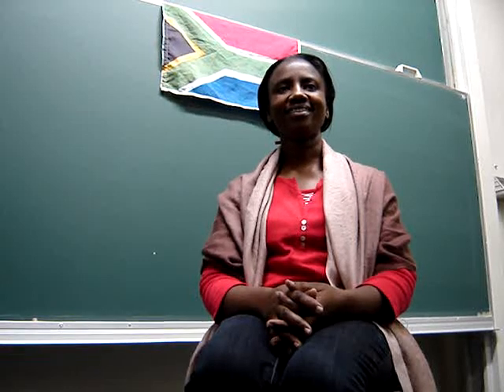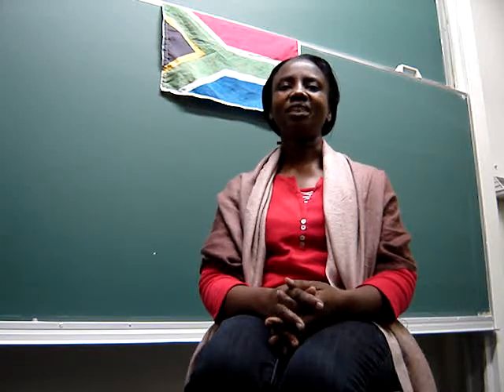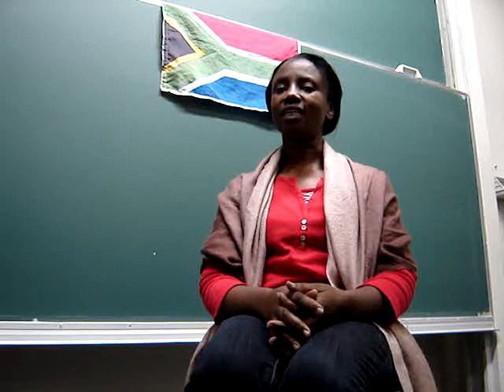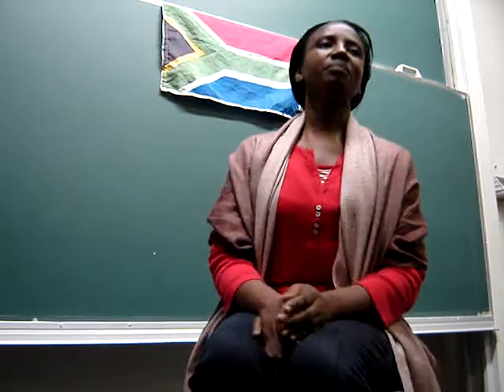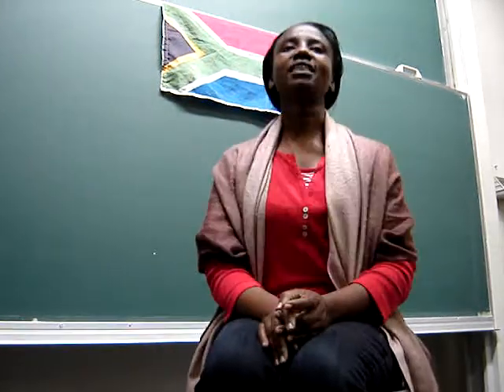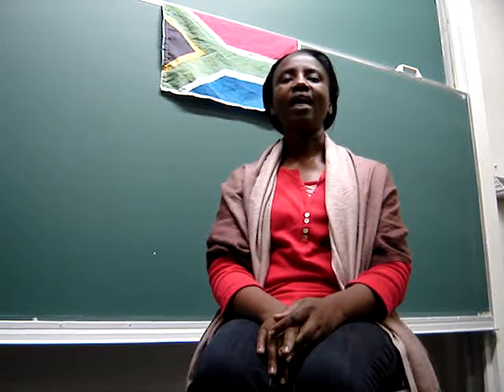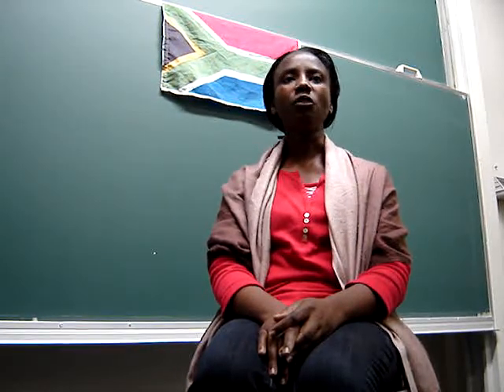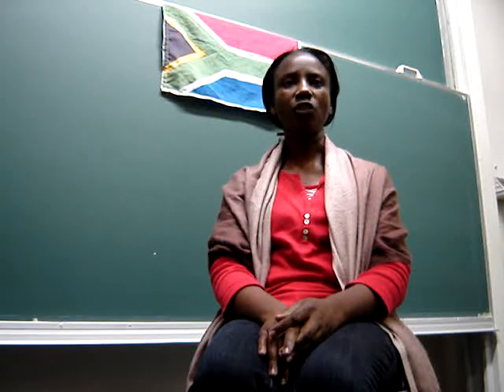Zimbabwean scientist fighting malaria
Zimbabwean-born researcher Grace Chitima Mugumbate chose a career in chemistry for its challenges, its fun, and it's ability to improve lives. She's working on malaria mosquitoes in part because the death of a child can be a burden which affects a mother for her entire life. She is trying to understand the workings of a hormone which is critical for a mosquito to have the energy to fly off in search of its next human victim, in order to create the next generation of insecticides.